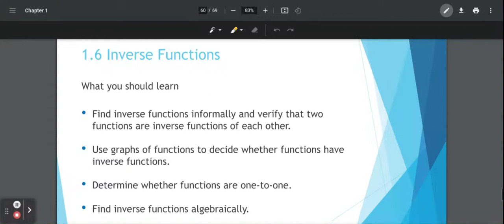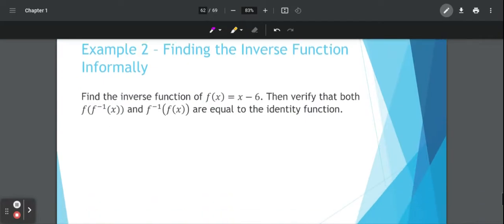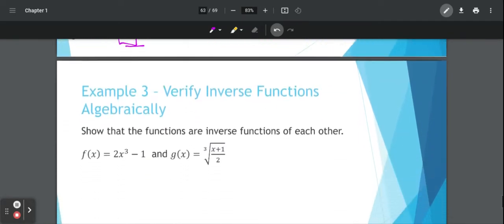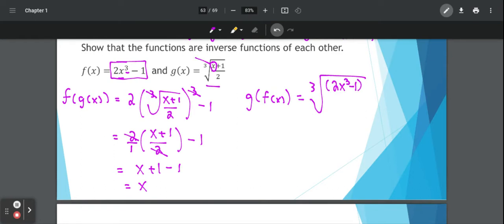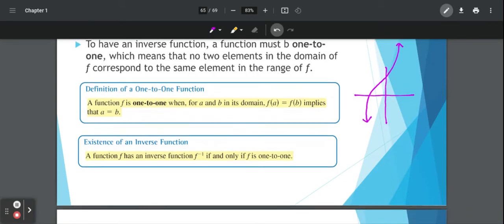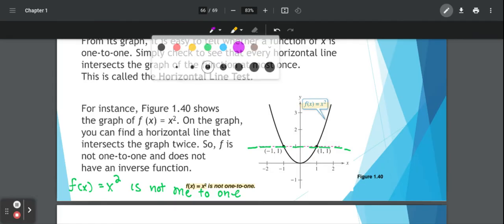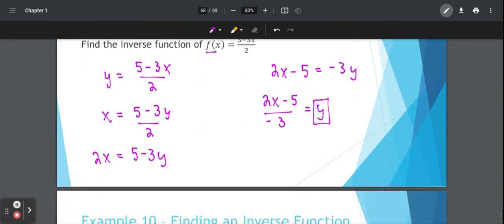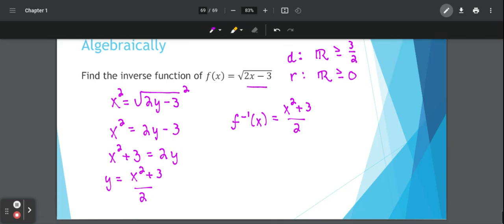PC 1.6 Notes